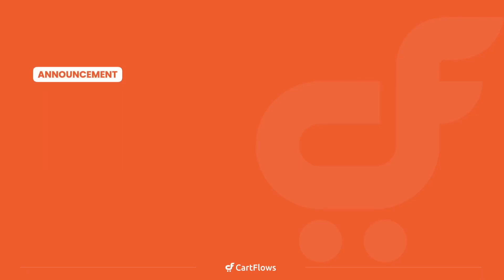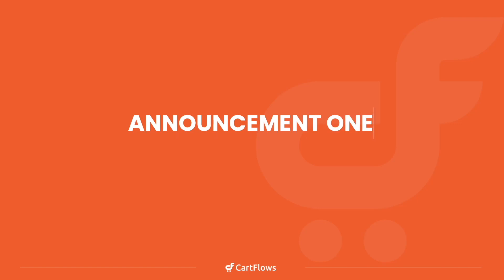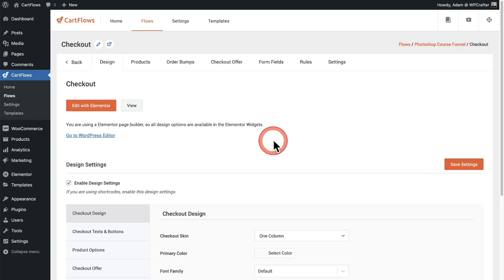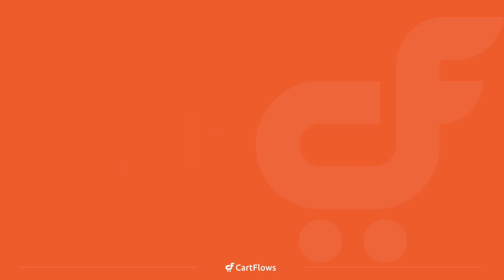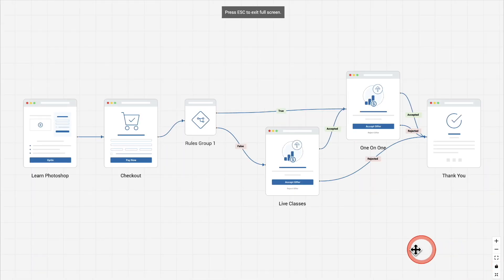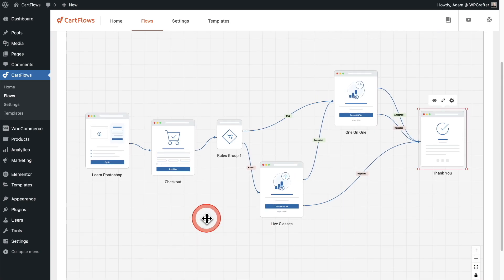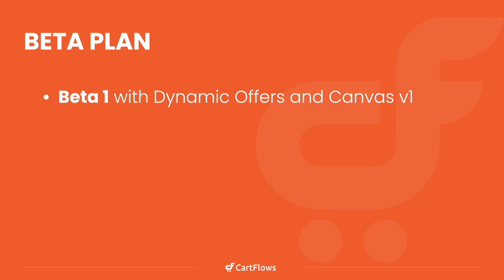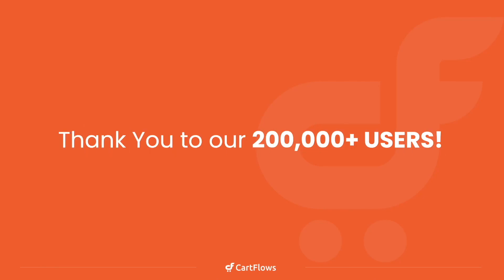[HUGE] The Future Of CartFlows - Building WooCommerce Funnels Will Never Be The Same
There are huge changes coming to CartFlows.

00:00:00 Intro
00:00:16 Core Values
00:01:52 Dynamic Offers
00:05:13 Canvas Mode v1
00:10:06 Release Schedule